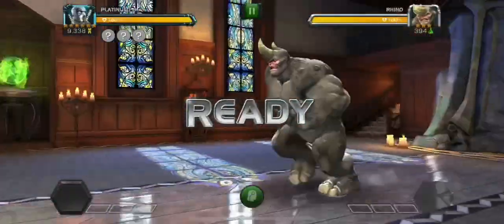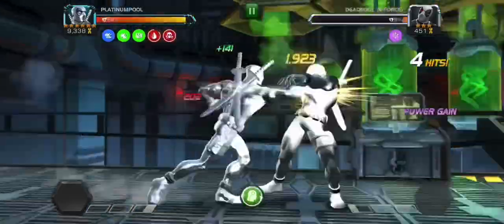Revive Farming Guide | Hands Down The Best Respawn Rate!! | Marvel Contest of Champions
Yoo my dudes, what better way to showcase the QoL improvements that Platinum Pool brings to the table than a revive farming showcase in V7.2.2; of course you don’t need him to pull this off, but he does make it go super fast!!

In my 5 runs, I experienced a respawn rate of 100%, so that’s the purpose of this video to show what I experienced in accelerated time!! Happy farming all!! 😊

Variant 7.2.2 classic revive farming
Best location to farm revives